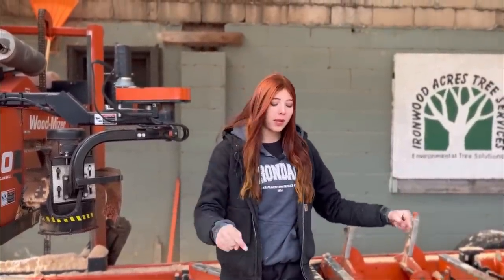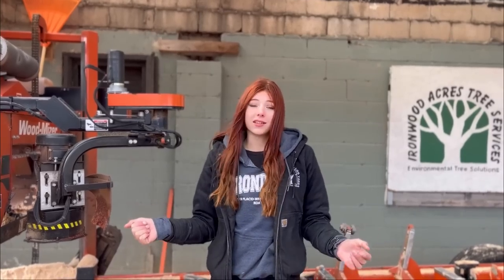My Thoughts on Milling Black Oak for the First Time!